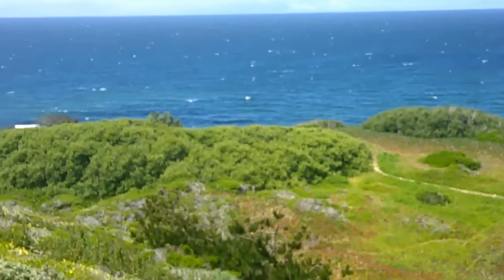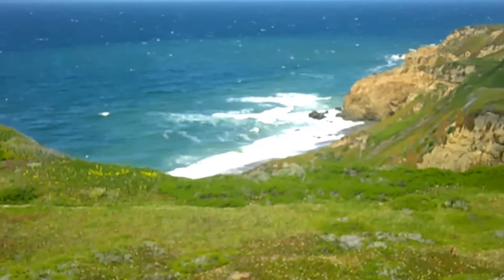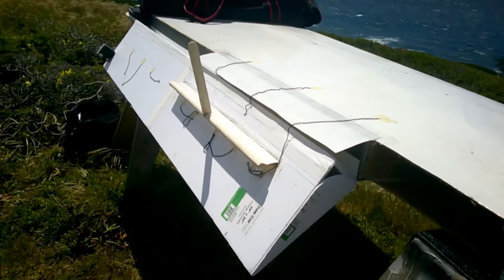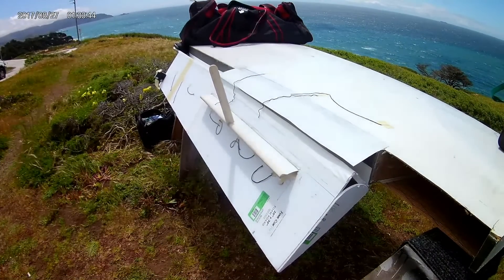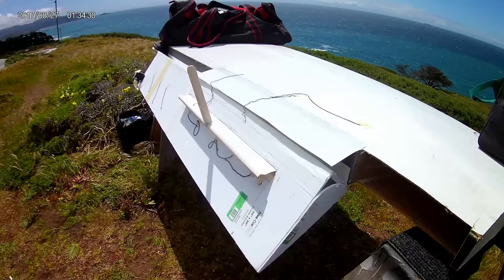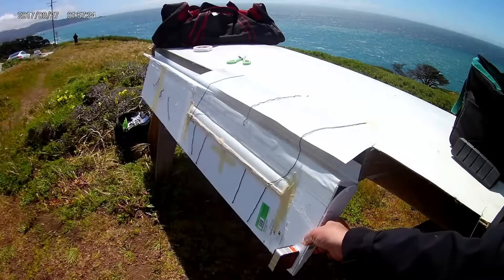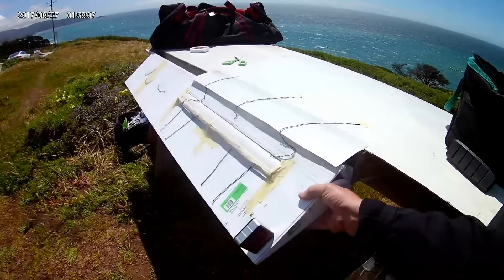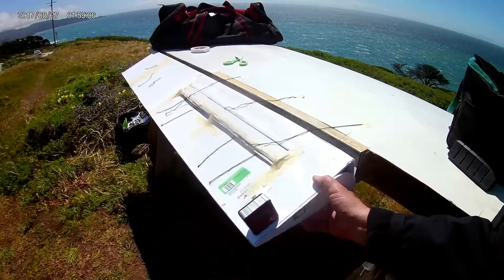Klingberg Wing MkII Development